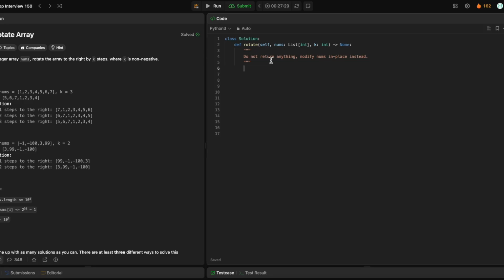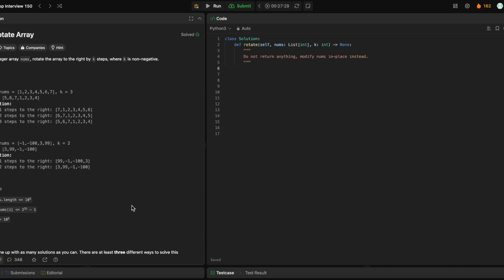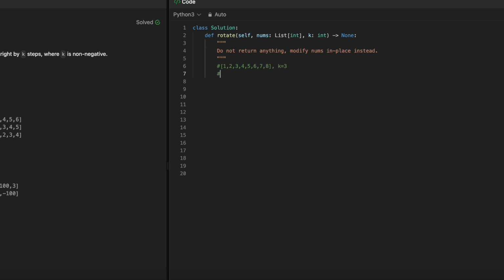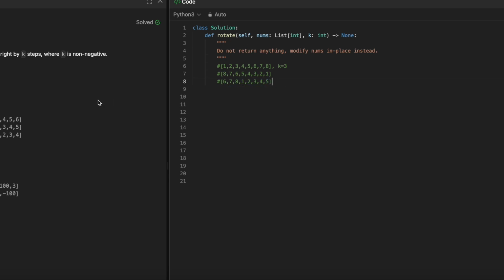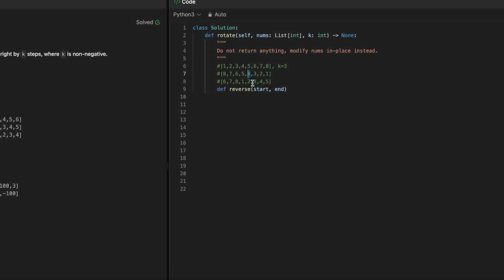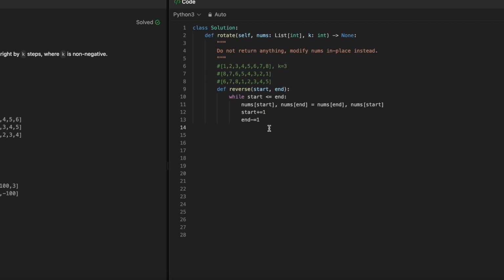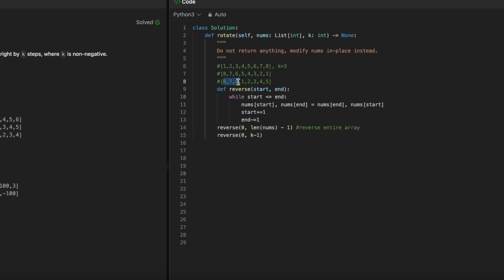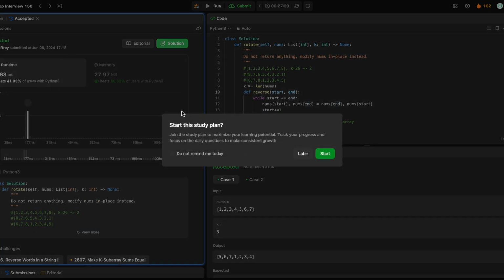Rotate Array | Google Interview Question | Leetcode 189